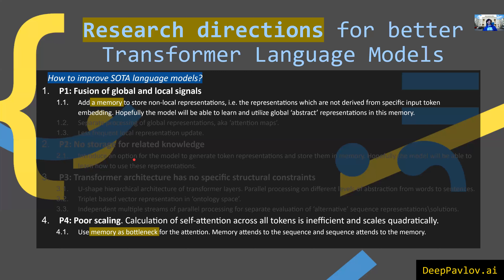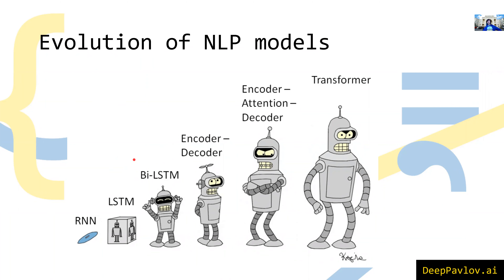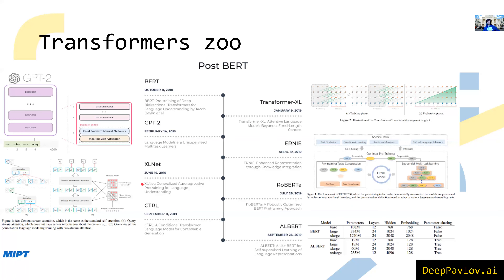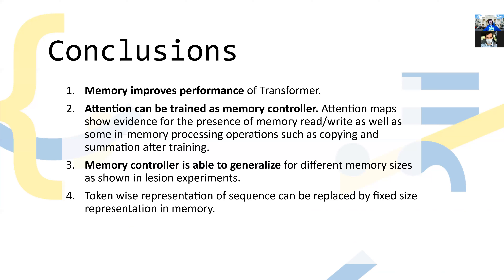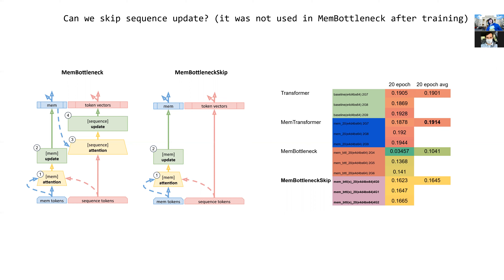Memory Transformer by Mikhail Burtsev [Summer 2020]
This is a Seminar # 2 of the Seminar Series read at DeepPavlov between 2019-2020.

In the talk, Mikhail Burtsev will talk about experiments with Memory Transformer.
Abstract: Transformer-based models have achieved state-of-the-art results in many natural language processing (NLP) tasks. The self-attention architecture allows us to combine information from all elements of a sequence into context-aware representations. However, all-to-all attention severely hurts the scaling of the model to large sequences. Another limitation is that information about the context is stored in the same element-wise representations. This makes the processing of properties related to the sequence as a whole more difficult. Adding trainable memory to selectively store local as well as global representations of a sequence is a promising direction to improve the Transformer model. Memory-augmented neural networks (MANNs) extend traditional neural architectures with general-purpose memory for representations. MANNs have demonstrated the capability to learn simple algorithms like Copy or Reverse and can be successfully trained via backpropagation on diverse tasks from question answering to language modeling outperforming RNNs and LSTMs of comparable complexity. In this work, we propose and study two extensions of the Transformer baseline (1) by adding memory tokens to store non-local representations, and (2) creating memory bottleneck for the global information. We evaluate these memory augmented Transformers on machine translation task and demonstrate that memory size positively correlates with the model performance. Attention patterns over the memory suggest that it improves the model's ability to process a global context. We expect that the application of Memory Transformer architectures to the tasks of language modeling, reading comprehension, and text summarization, as well as other NLP tasks that require the processing of long contexts will contribute to solving challenging problems of natural language understanding and generation.